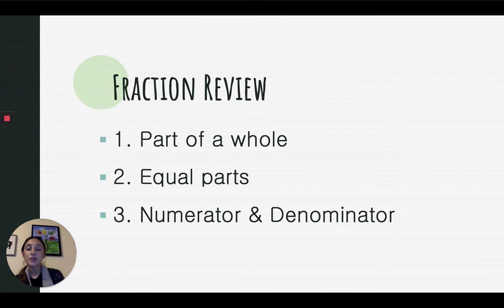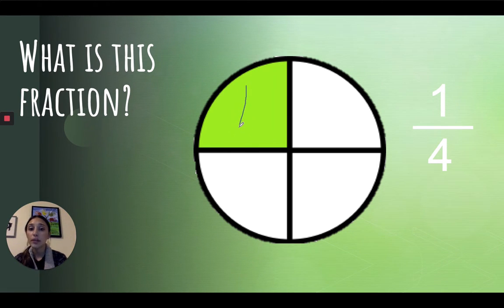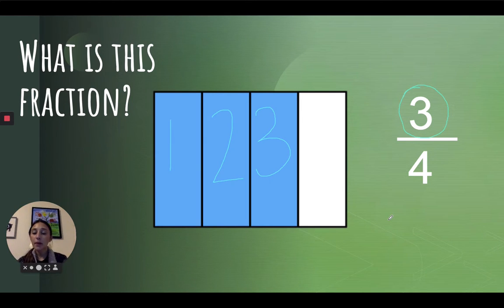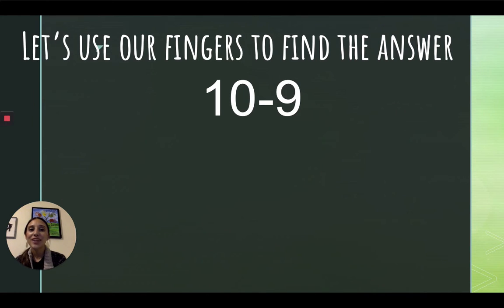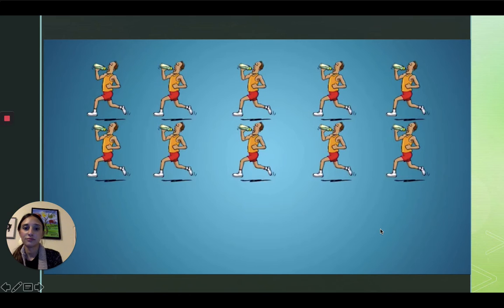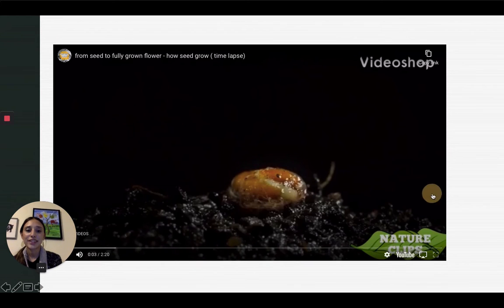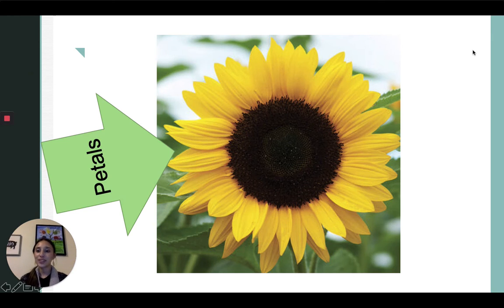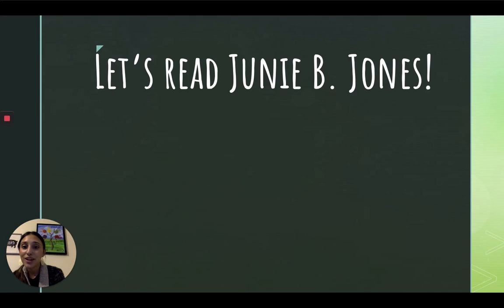Virtual Learning With Miss Emily: Lesson 8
In Lesson 8, join Miss Emily in learning about Fractions, Subtraction, & Parts of a Flower!